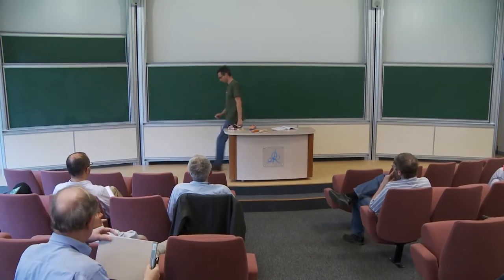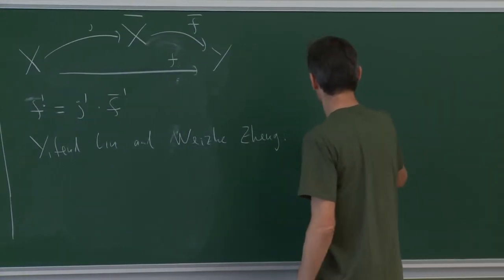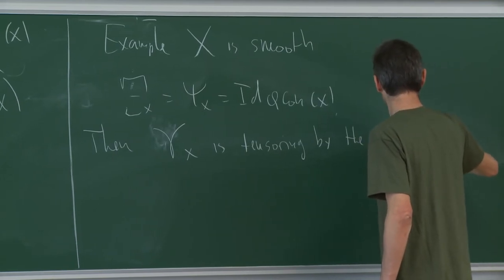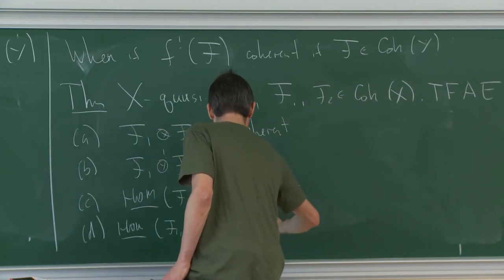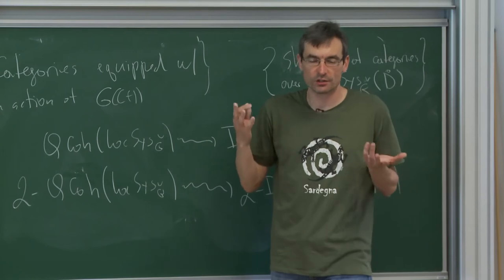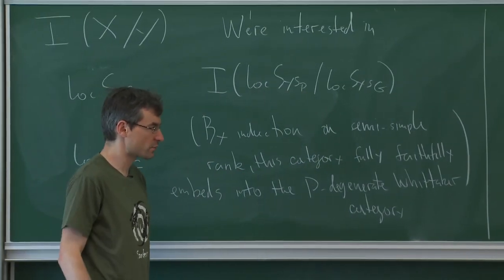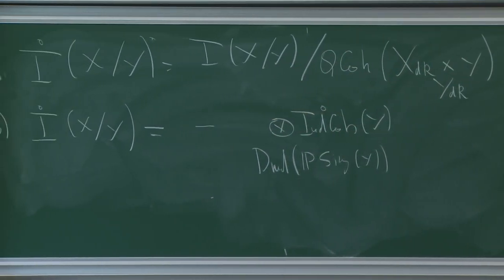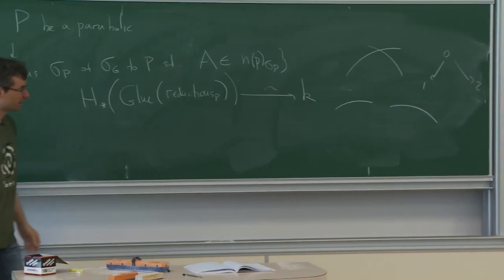Dennis Gaitsgory - 4/4 Singular support of coherent sheaves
Singular support is an invariant that can be attached to a coherent sheaf on a derived scheme which is quasi-smooth (a.k.a. derived locally complete intersection). This invariant measures how far a given coherent sheaf is from being perfect. We will explain how the subtle difference between "coherent" and "perfect" is responsible for the appearance of Arthur parameters in the context of geometric Langlands correspondence.

11 juin 2015